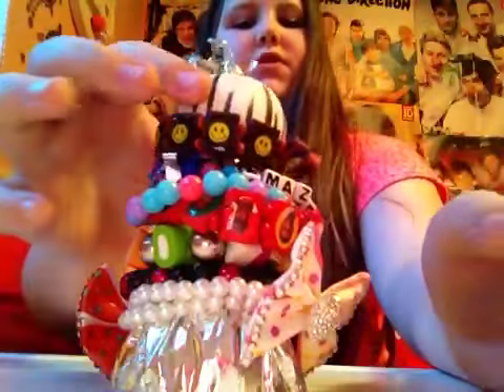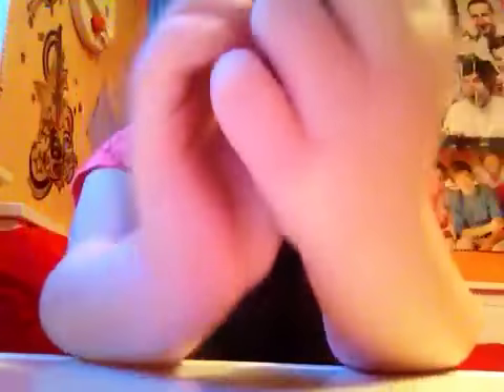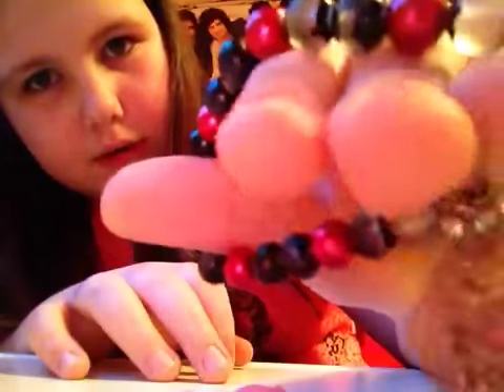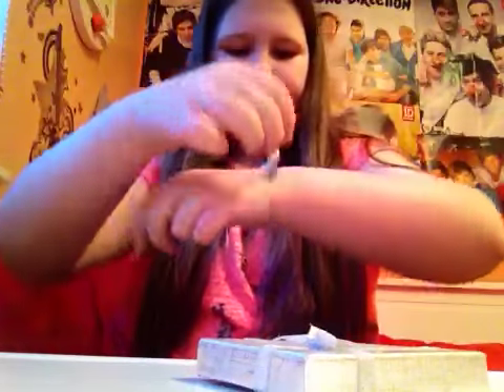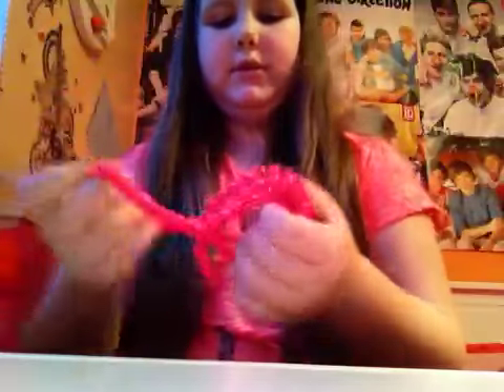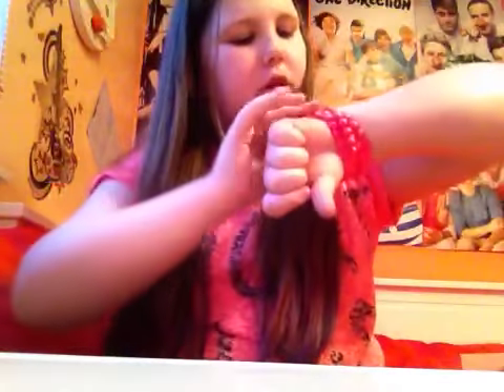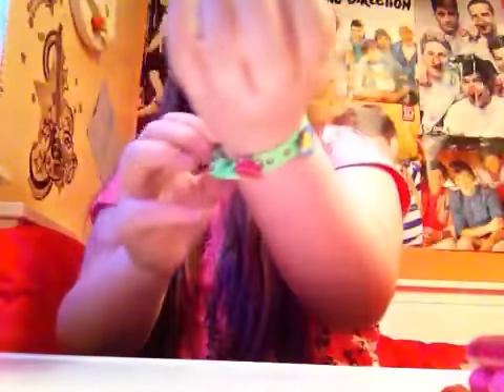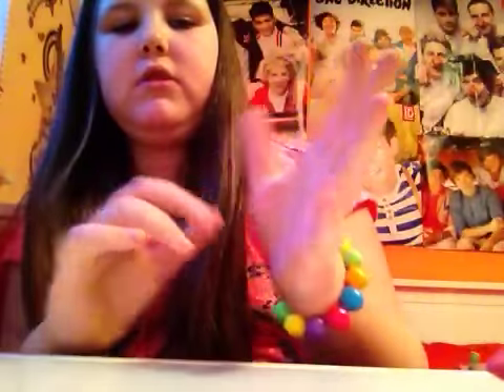my bracelet collection